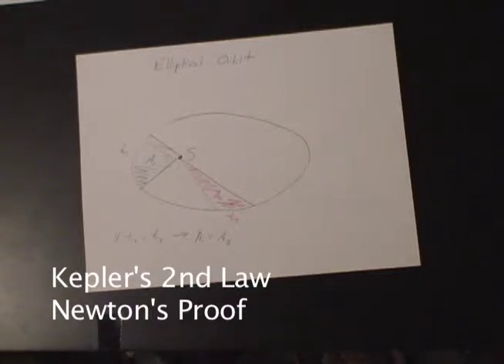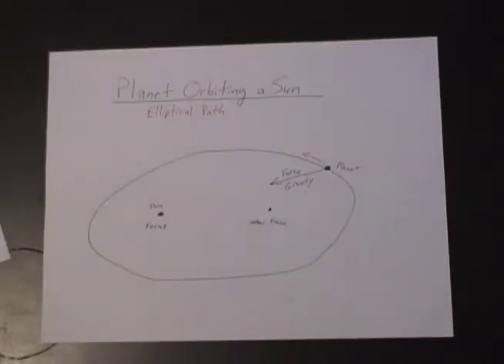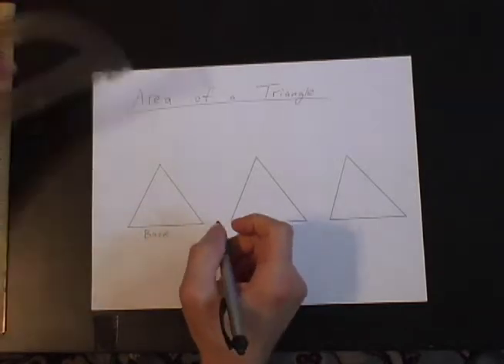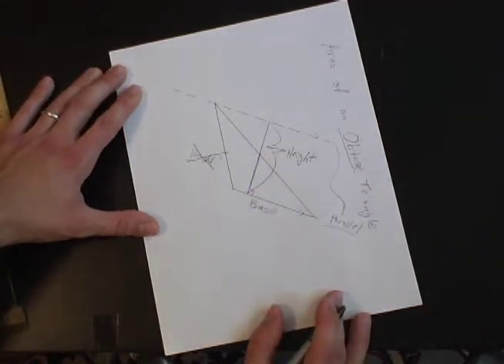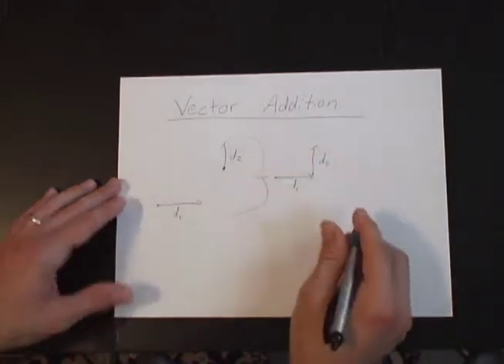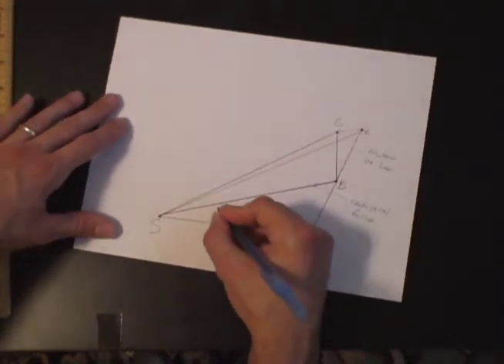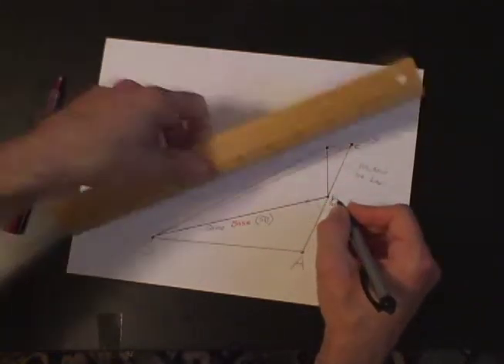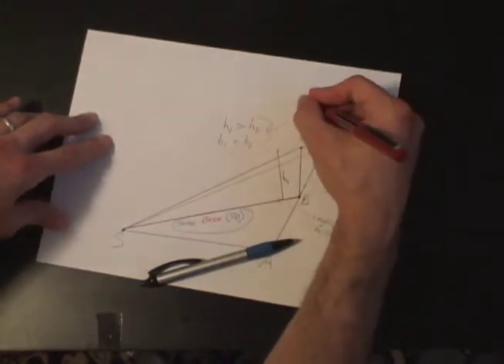Kepler's 2nd Law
Newton's Proof of Kepler's 2nd Law